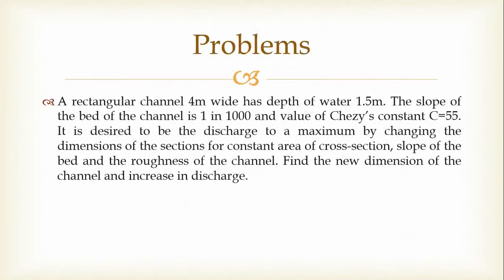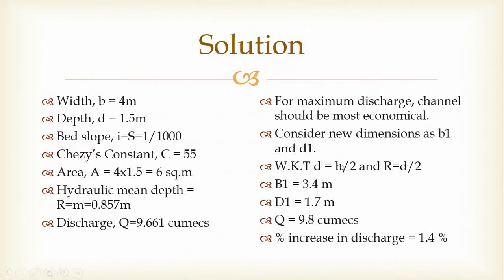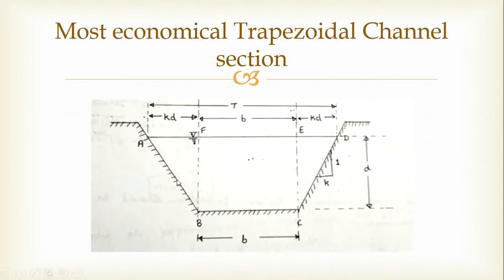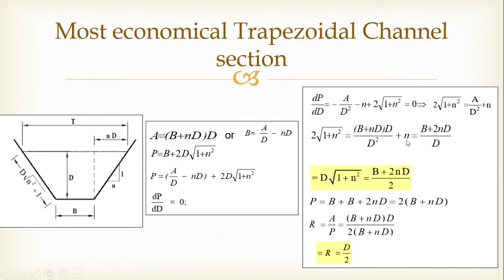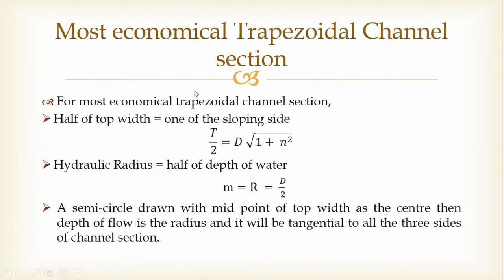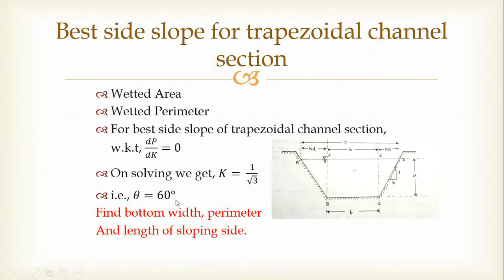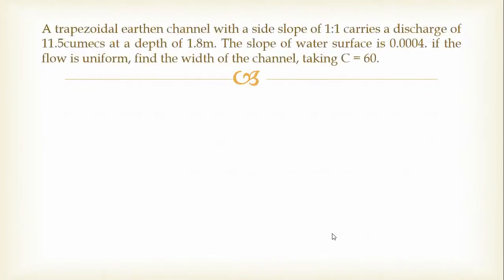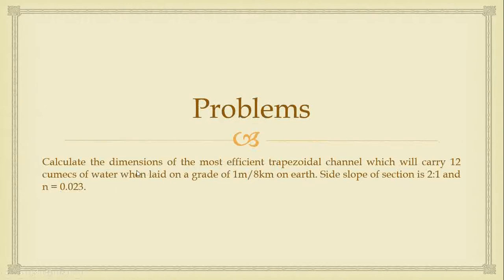Module 2 Trapezoidal Channel Section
Flow in open channels refers to the liquid flow with the free surface open to the atmosphere. If for a given length of the channel, the flow parameters remain constant, the flow is said to be uniform flow.